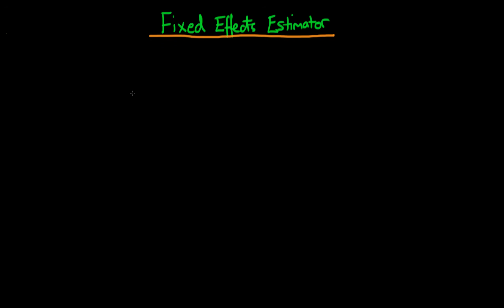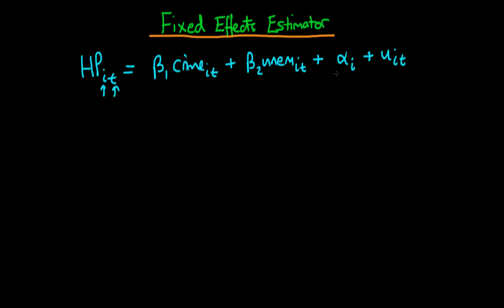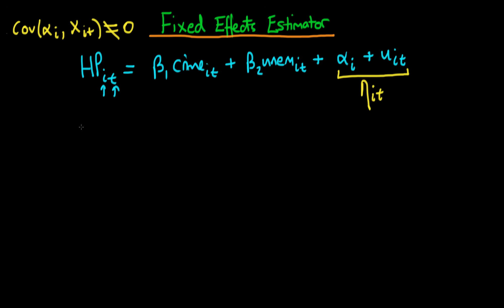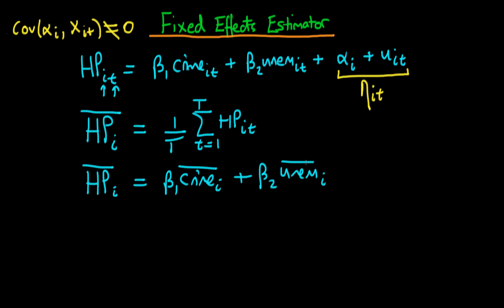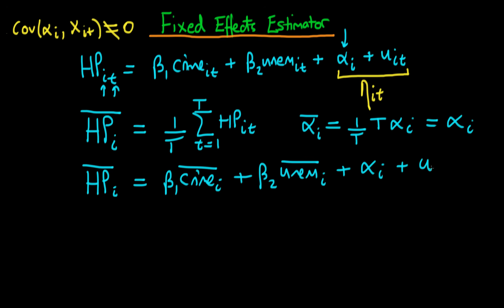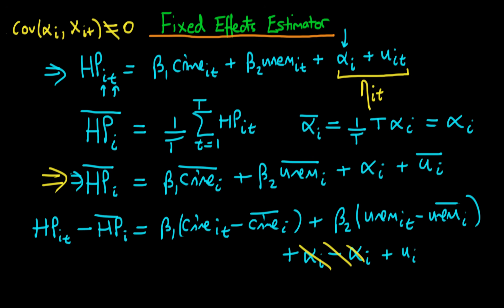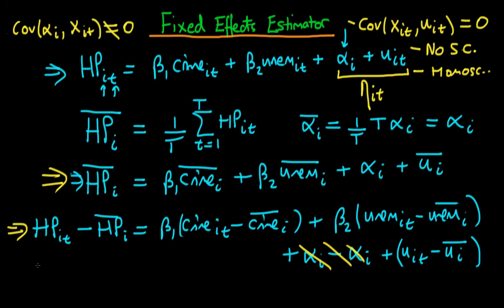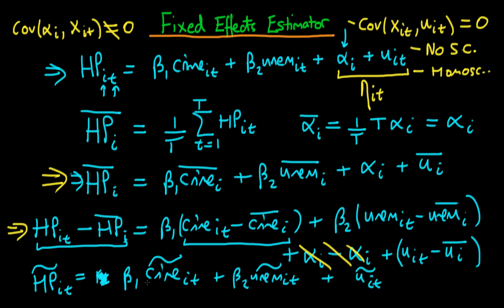Fixed Effects estimators: an introduction (old)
This video explains the motivation, and mechanics behind Fixed Effects estimators in panel econometrics.